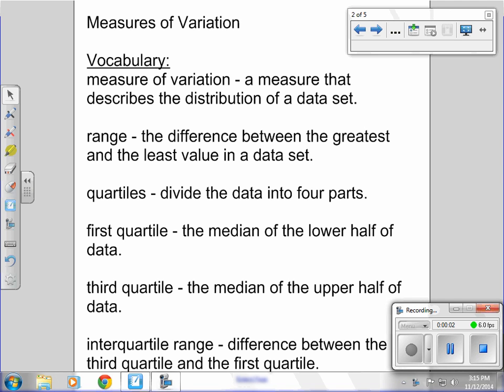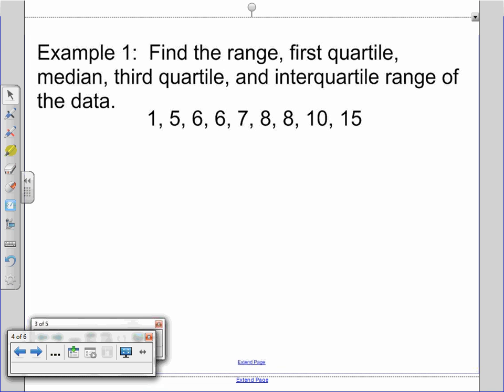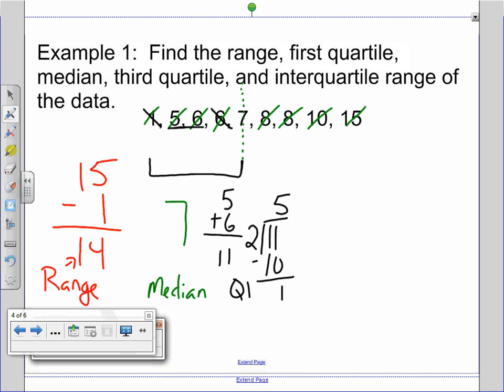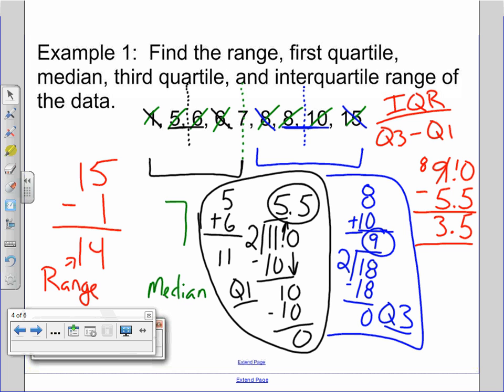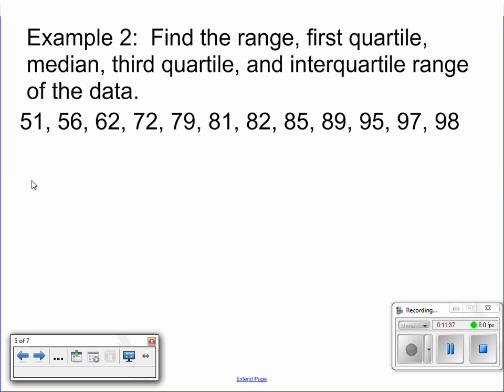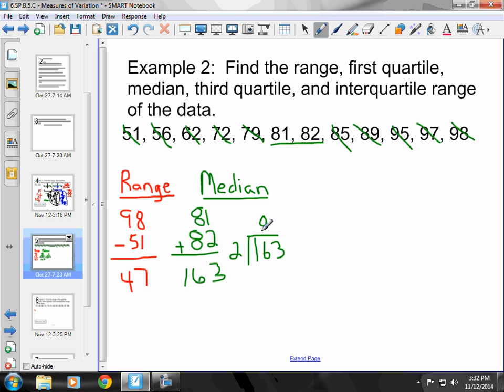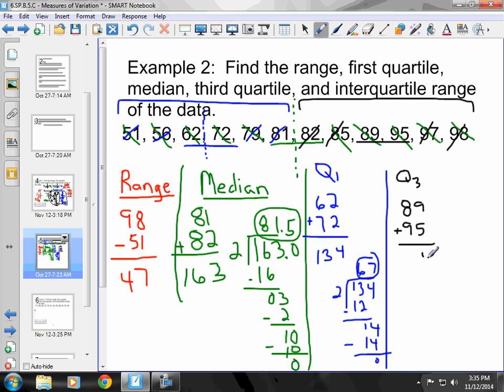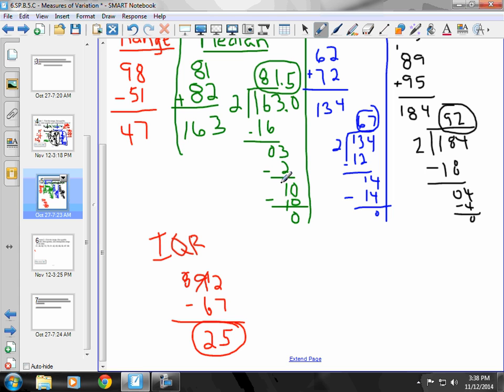Measures of Variation